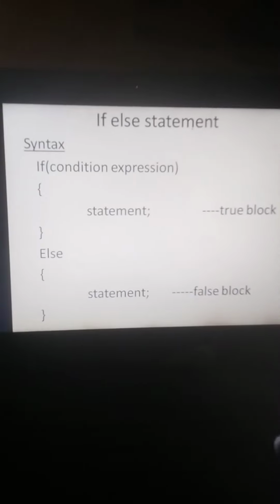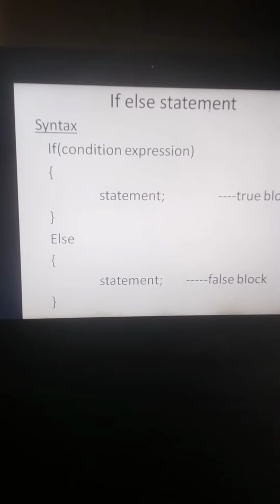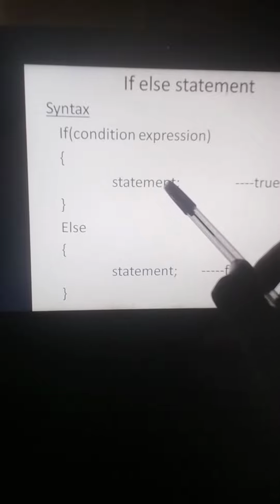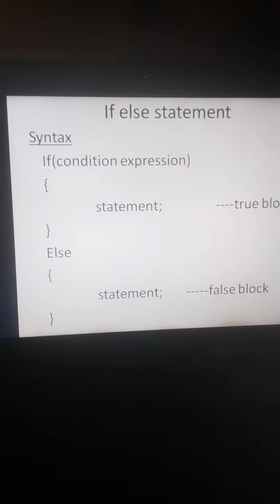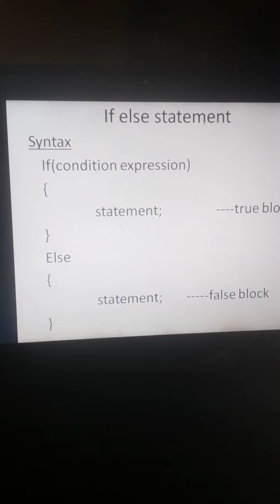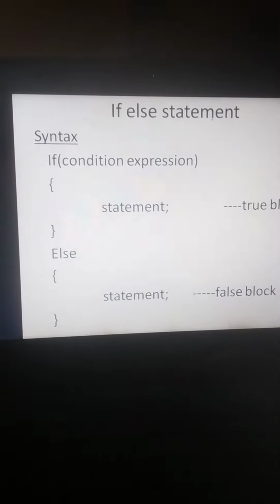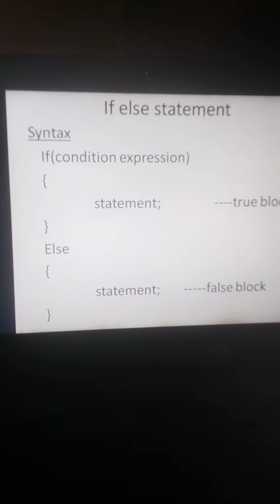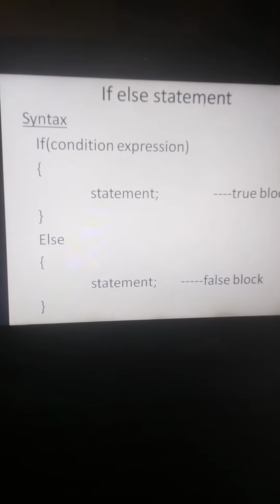If else statement